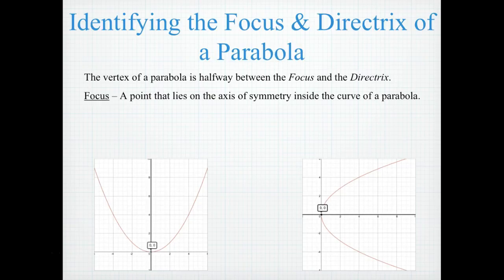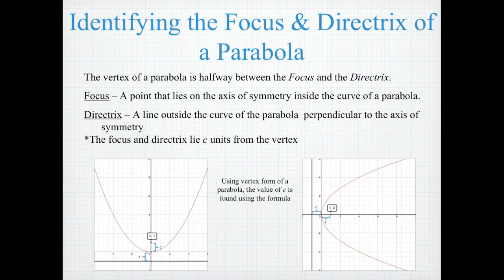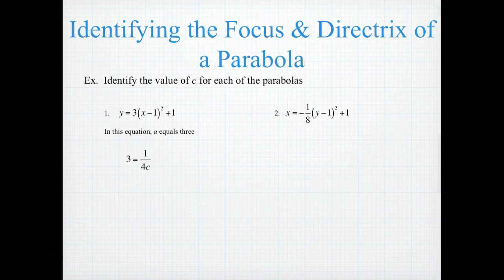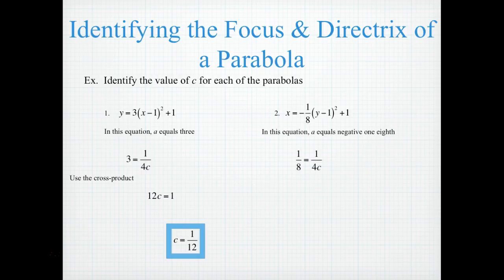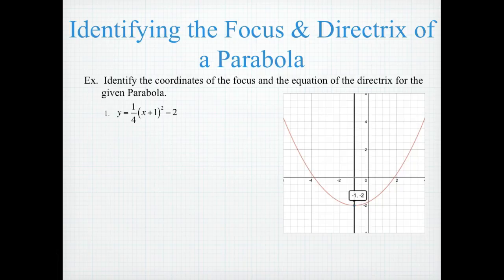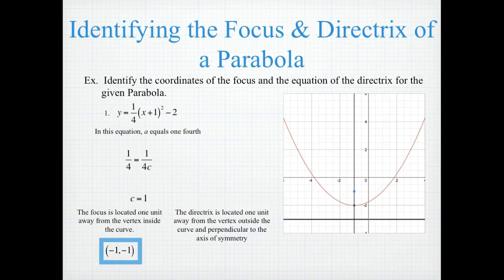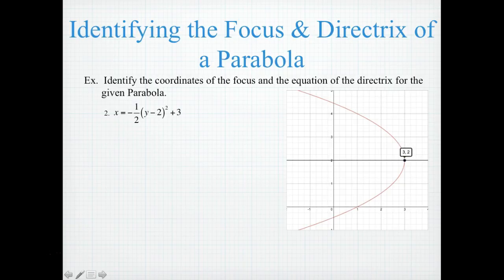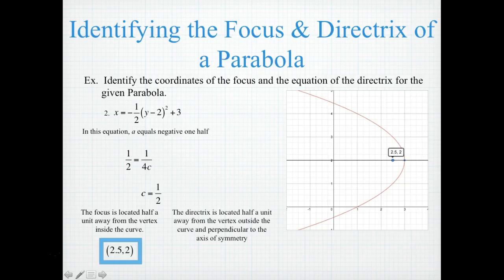4.4 - Identifying the Focus & Directrix of a Parabola